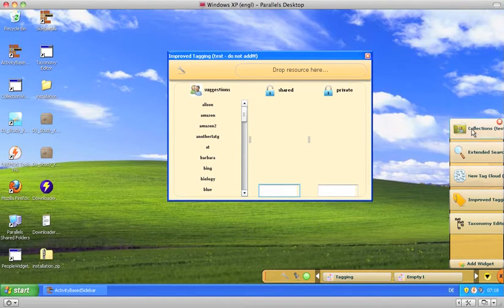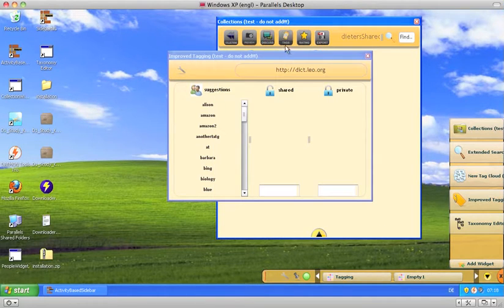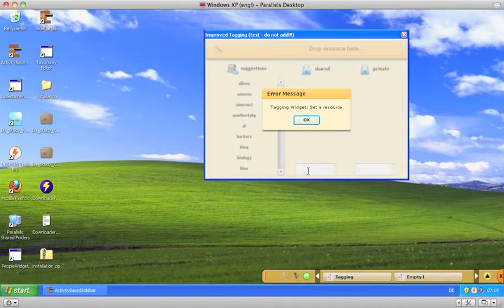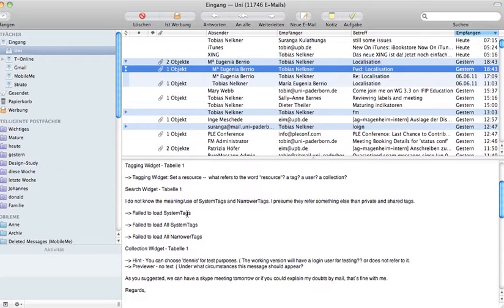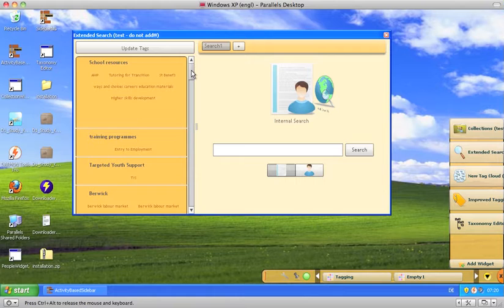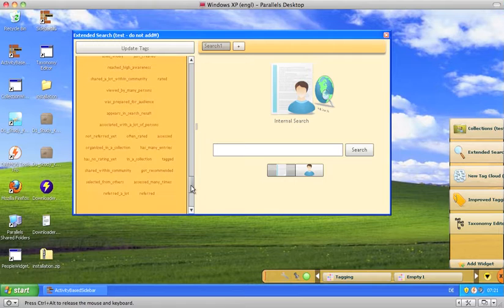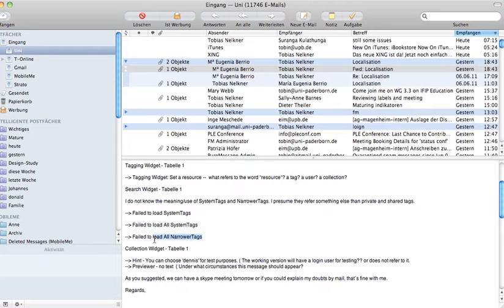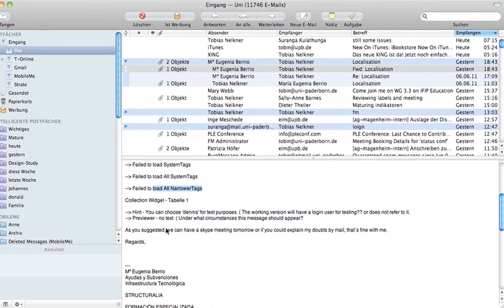answering questions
answering some questions of labeling